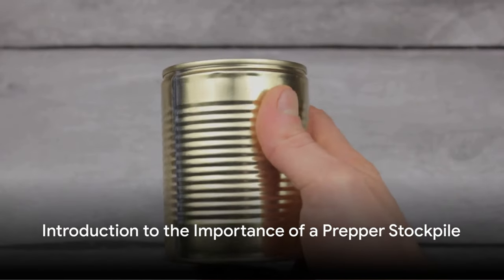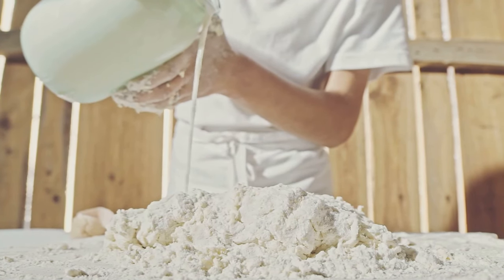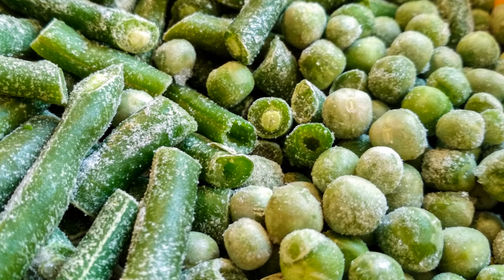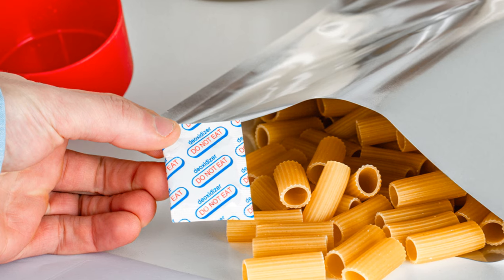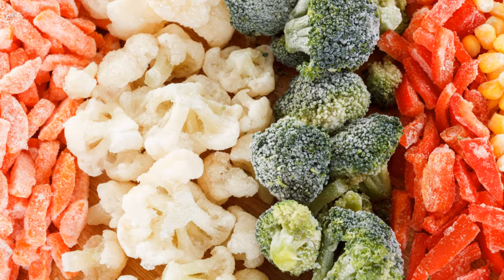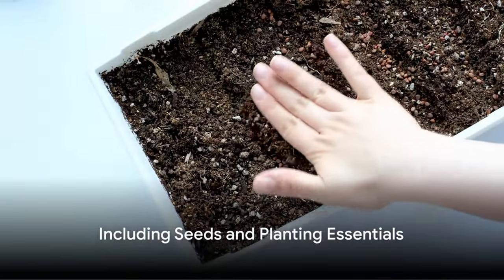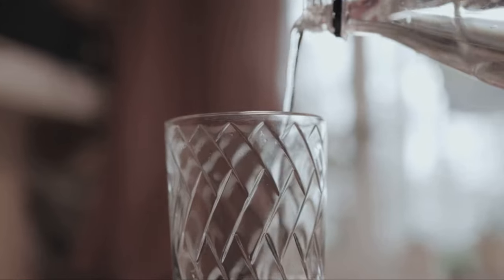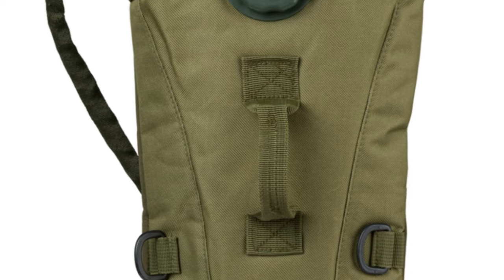Food Shortage Solutions – Building a Robust Prepper Stockpile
🌟 DON'T LET FOOD SHORTAGES CATCH YOU OFF GUARD! 🌟 Join us in our latest video, "Food Shortages Solutions – Building a Robust Prepper Stockpile" at Prepping for Tomorrow. 🍲🔒 In this crucial guide, we provide actionable strategies for budget preppers facing the looming threats of SHTF scenarios, economic collapse, and food shortages. Learn how to build a resilient prepper pantry, execute a successful stockpile, and gather essential insights for your next prepper pantry haul.

🥫 Navigating the Challenge of Food Shortages: The specter of food shortages is real, and being prepared is your best defense. Join us as we delve into effective solutions to build a robust prepper stockpile capable of sustaining you through uncertain times.

🔧 Budget Prepper Strategies: Prepping doesn't have to break the bank! Discover practical and affordable strategies tailored for budget preppers, ensuring that every step you take towards preparedness aligns with your financial goals.

🍽️ Building a Resilient Prepper Pantry: Your prepper pantry is your lifeline during SHTF scenarios. Learn how to curate a well-rounded prepper pantry, understanding the essential items that will keep you nourished and prepared for any crisis.

📦 Stockpile Success: Gain insights into effective stockpiling techniques, from proper storage to rotation strategies. Ensure that your stockpile is not just extensive but also practical, providing longevity and versatility during challenging times.

🛒 Prepper Pantry Haul Wisdom: Watch as we share the key items to include in your next prepper pantry haul.

🌐 Connect with the Prepper Community: Engage with like-minded individuals using PrepperStockpile on social media platforms. Share your experiences, learn from others, and become part of a community dedicated to collective preparedness.

👍 Like, Share, Subscribe: If you find this video indispensable for tackling food shortages and building a resilient prepper stockpile, hit the like button, share it with fellow preppers, and subscribe to Prepping for Tomorrow for more critical insights.

🔔 Prepare Today, Thrive Tomorrow: The time to act is now. 🌍